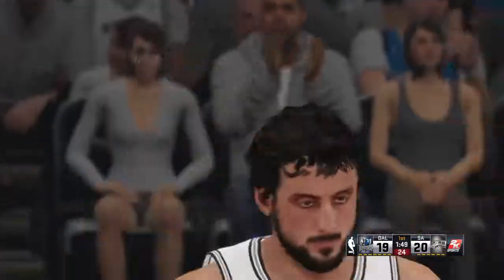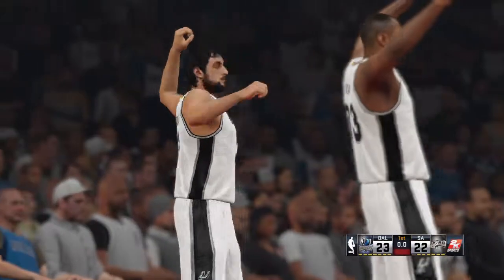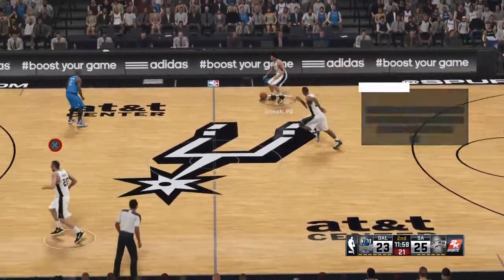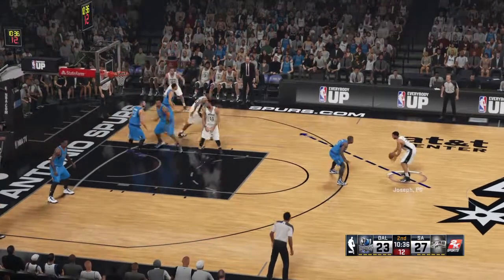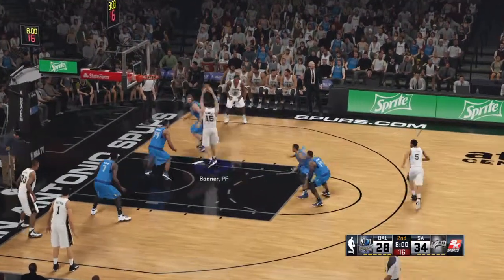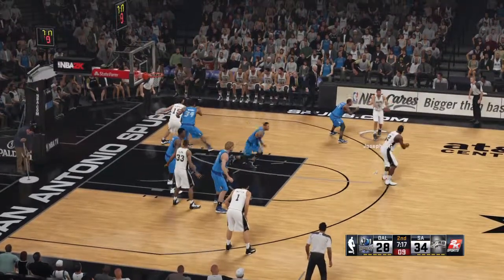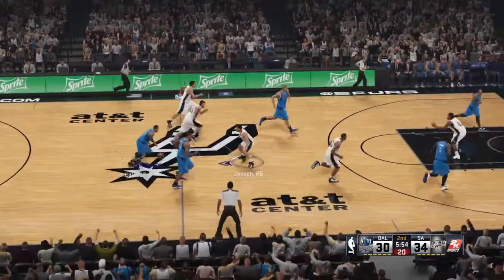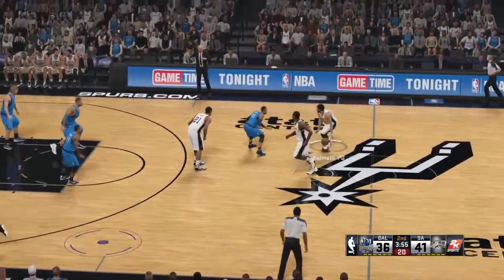NBA 2K15 gameplay Spurs vs Mavs